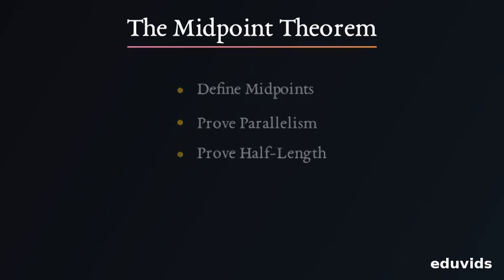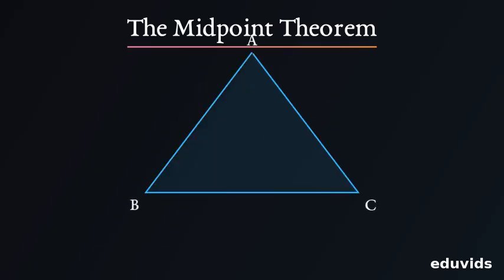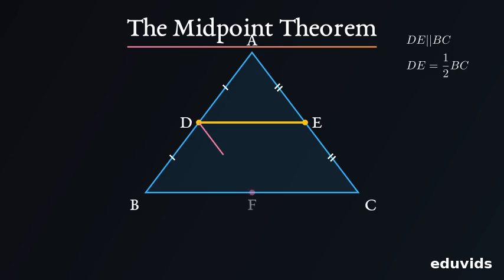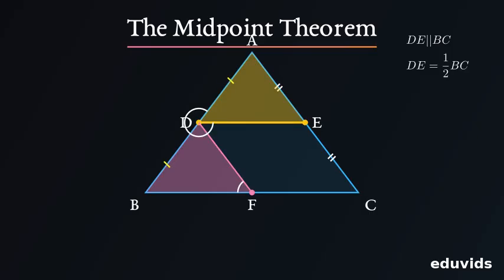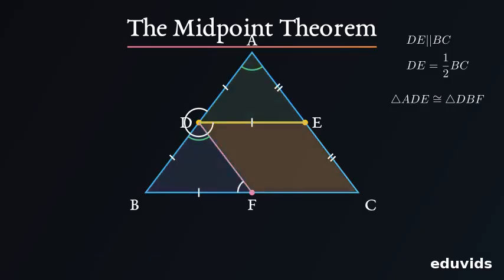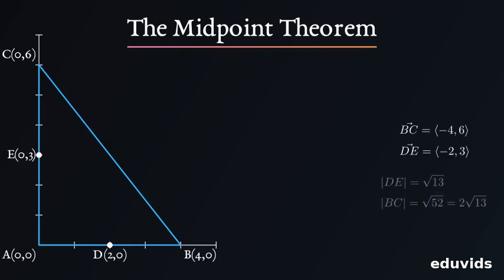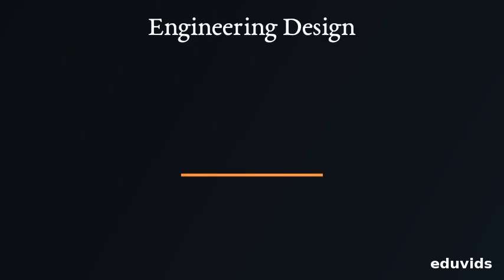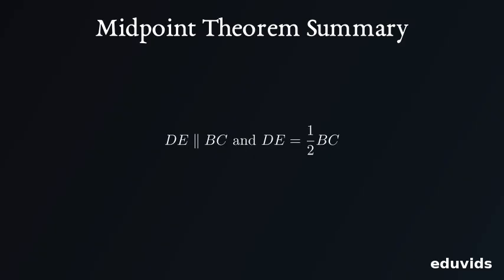Midpoint Theorem Proof and Its Engineering Applications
Learn the Midpoint Theorem and see a clear, step‑by‑step proof. The video defines the midpoint of a segment, states the theorem that the segment joining the midpoints of two sides of a triangle is parallel to the third side and exactly half its length, and then demonstrates the proof using congruent triangles and properties of parallelograms. A coordinate example (A (0,0), B (4,0), C (0,6)) shows how the vectors confirm parallelism and the 1:2 length ratio. The lesson also highlights a practical engineering use: designing mid‑span support beams. By the end, viewers will understand the theorem statement, the logical flow of the proof, and how the result applies in real‑world geometry problems.